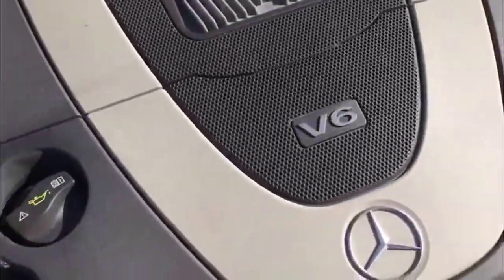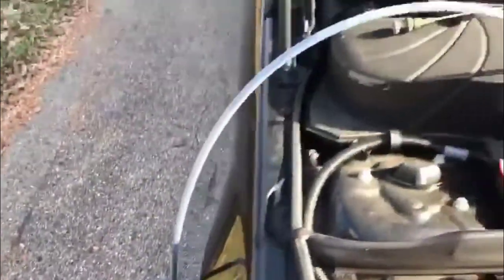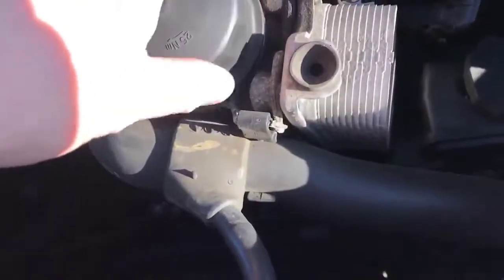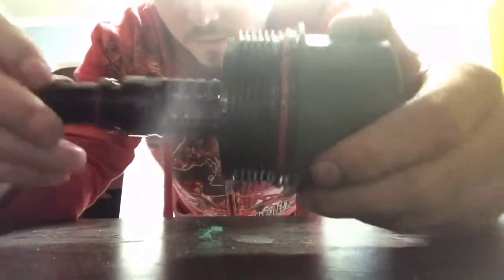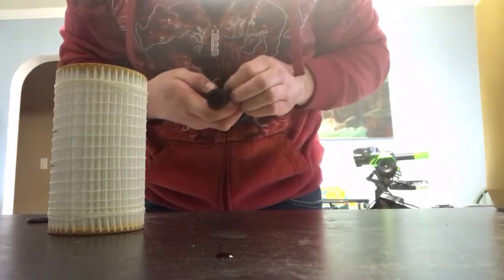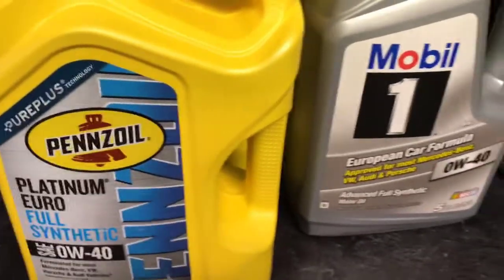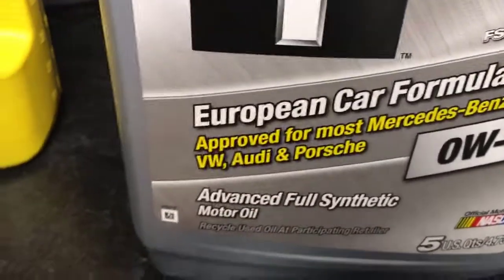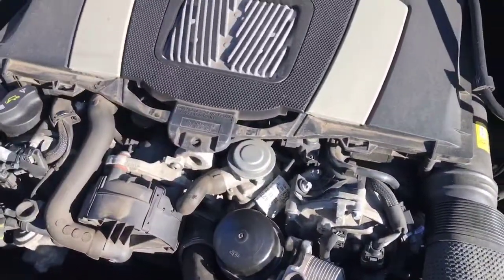HOW TO CHANGE ENGINE OIL ON MERCEDES W204 - Why Does Mercedes Charge so MUCH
List Below is what the Mercedes dealer does when you break the bank to have them do a service

Service A

services Performed:
Synthetic Motor Oil Replacement
Oil Filter Replacement
All Fluid Level Checks & Corrections Are Dependent On Factory-Recommended Service Intervals For Your Vehicle's Year & Model
Tire Inflation Check & Correction
Brake Component Inspection
Reset Maintenance Counter

Service B

Services Performed:
Oil Filter Replacement
Cabin Dust/Combination Filter Replacement
Brake Fluid Exchange
Brake Component Inspection
Reset Maintenance Counter